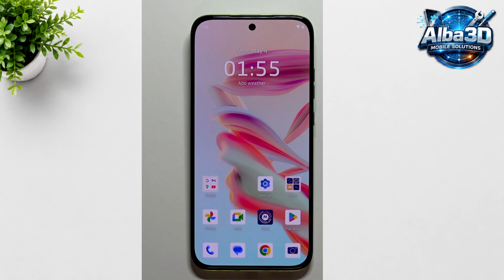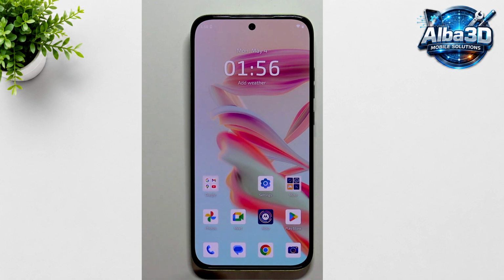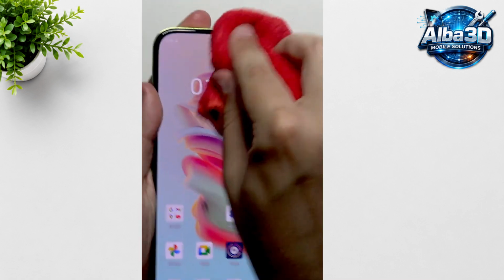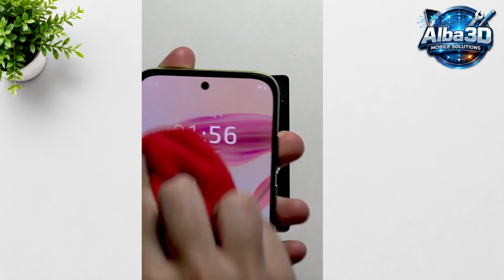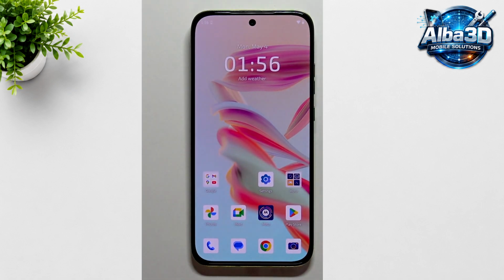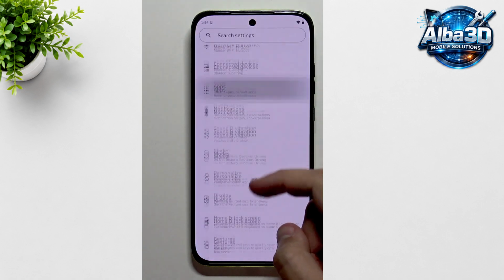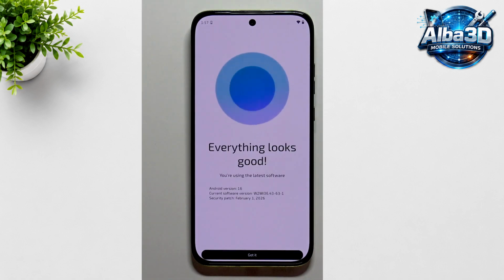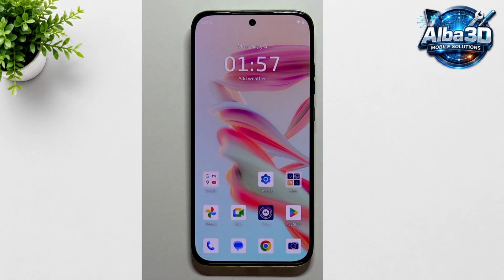MOTOROLA Moto G67 How to Fix Ghost Touch